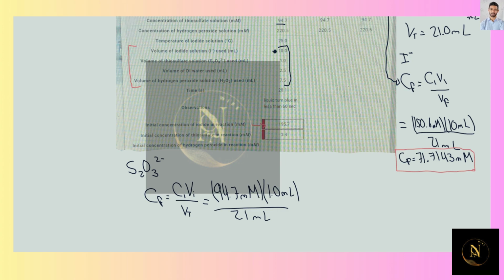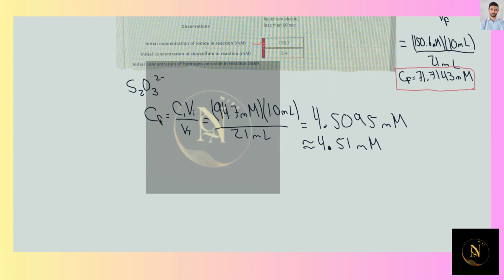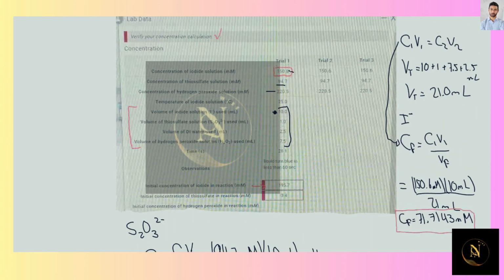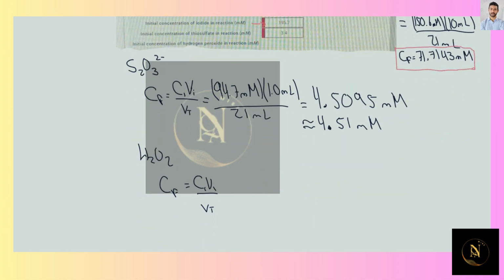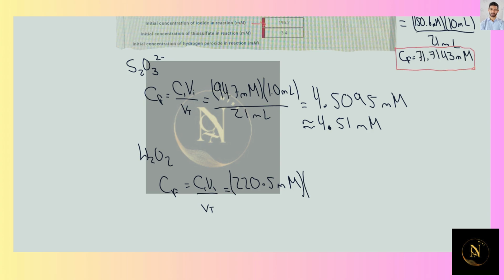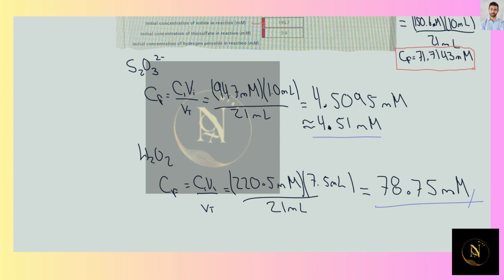[Chemistry] Verify your concentration calculation. Concentration Temperature of iodide solution Vol